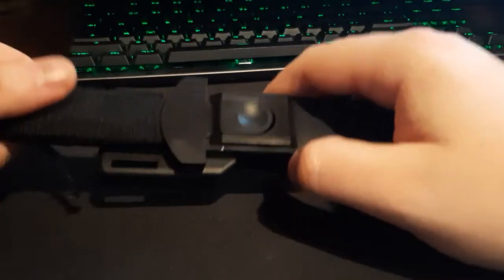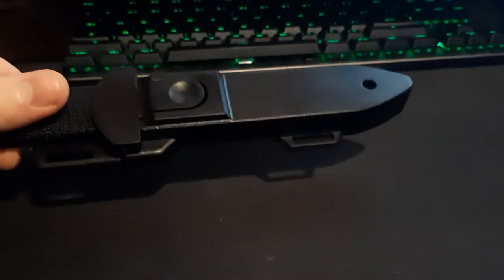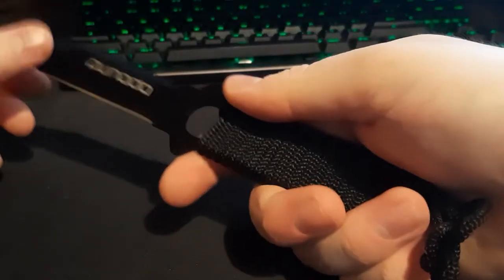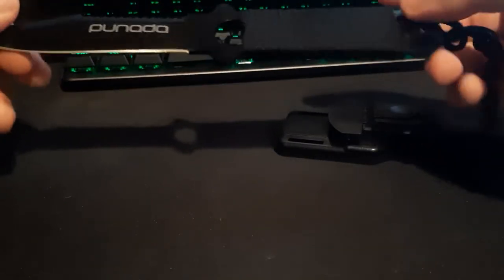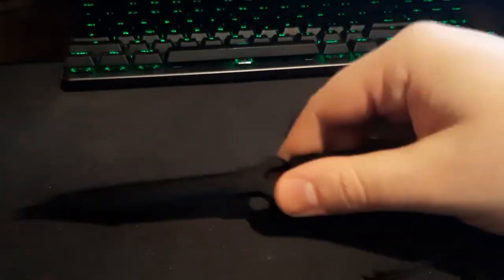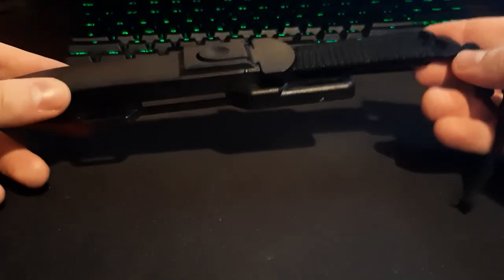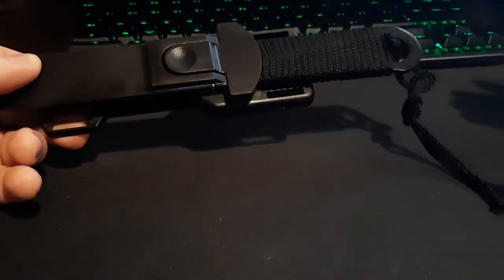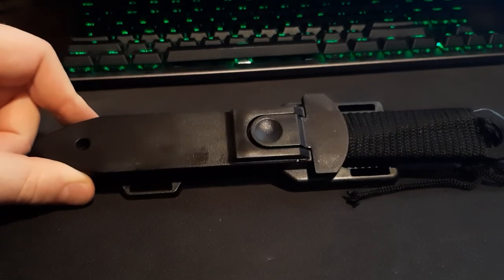Punada Scuba Diving Knife Review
This is a review for the Punada Scuba Diving Knife with Leg Straps 2 Pairs, Black Tactical Knife with 2 Types Sheath, Stainless Steel Diving Knives for Scuba Diving, Spearfishing, Snorkeling, Hiking, Outdoor Use

3/5 at $10, 2/5 at List Price of $22